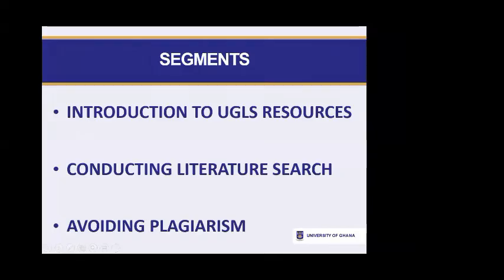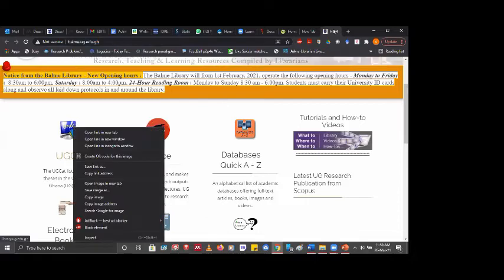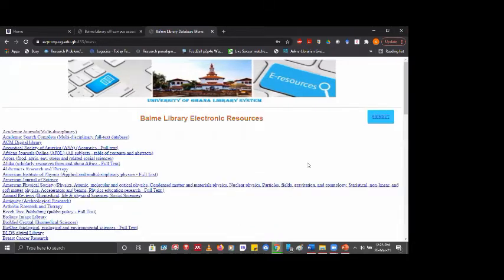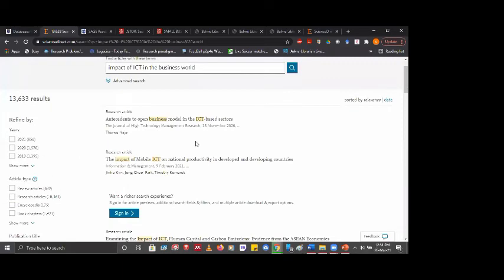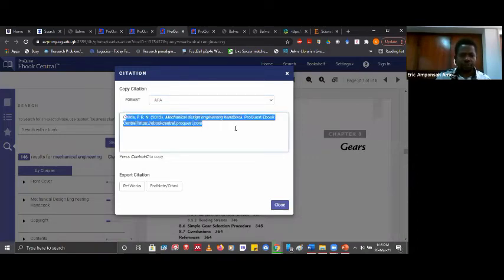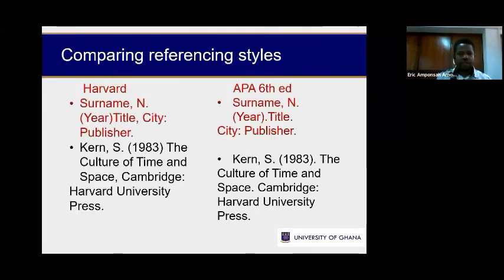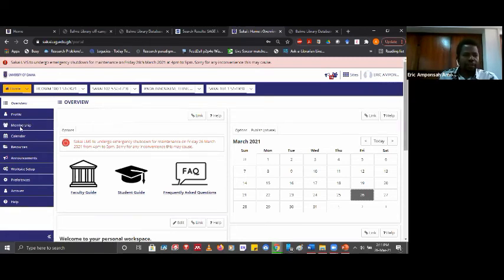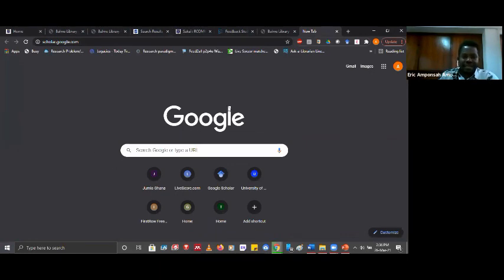GRASAG-LEGON-Webinar 02 CONDUCTING LITERATURE SEARCH AND AVOIDING PLAGIARISM IN ACADEMIC WRITING.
This is an official video from GRASAG-LEGON as part of its Webinar series which shows how to conduct literature search in other to avoid plagiarism in academic writing. This section took place with the help of a resource person from the University Of Ghana.